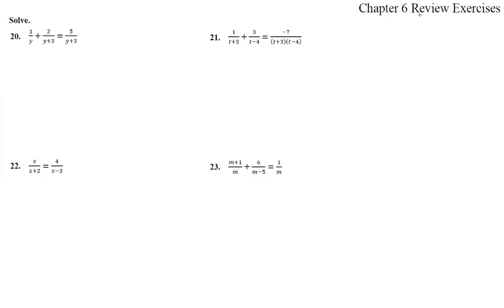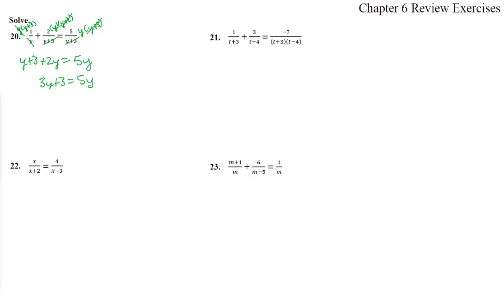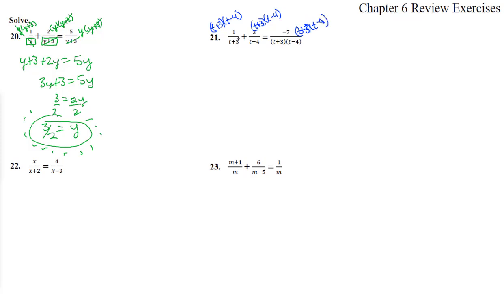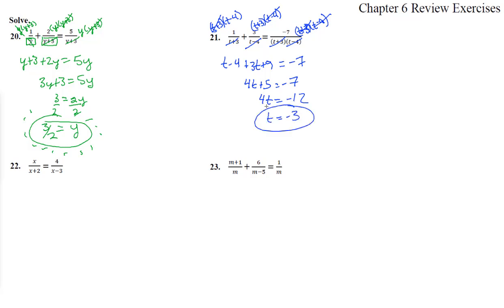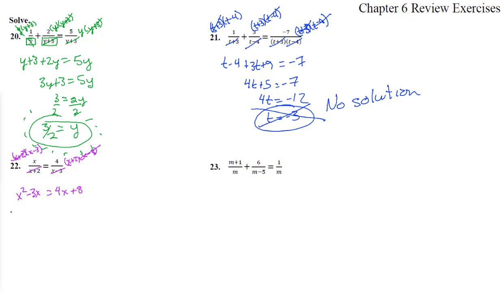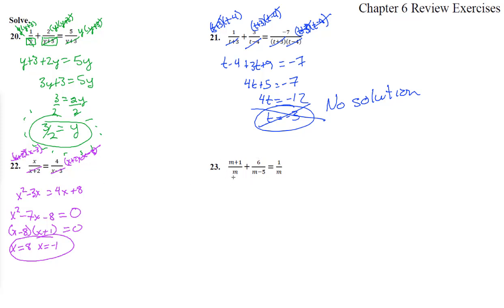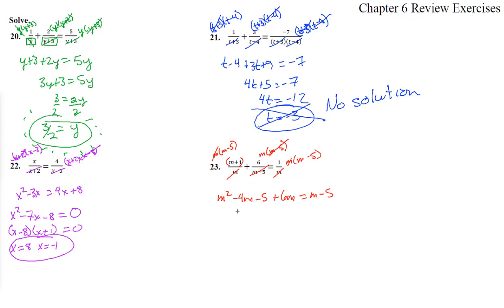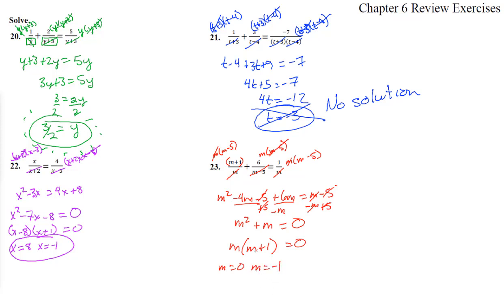101 6-Review Solutions 20-23